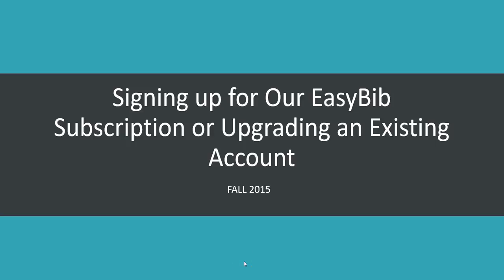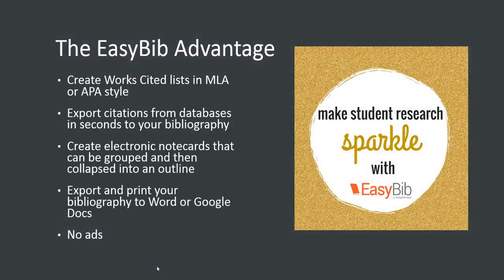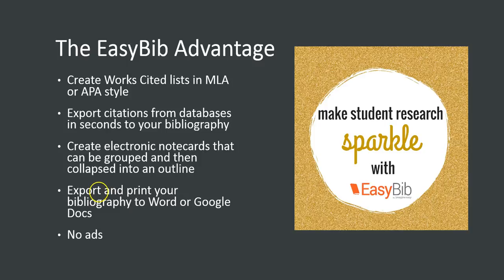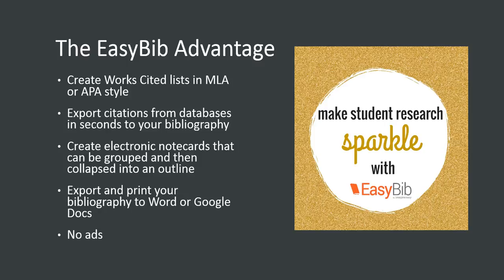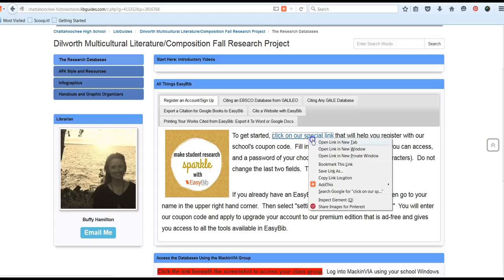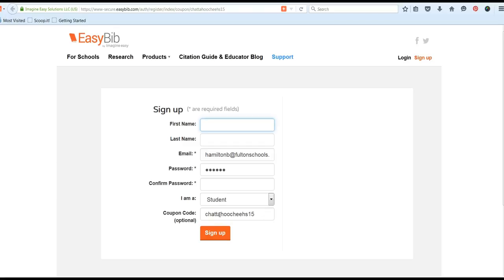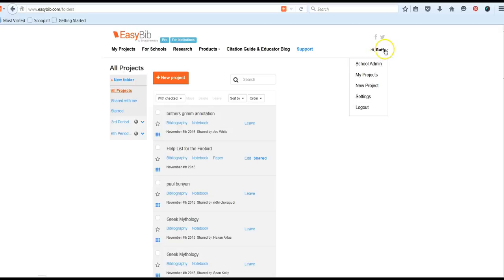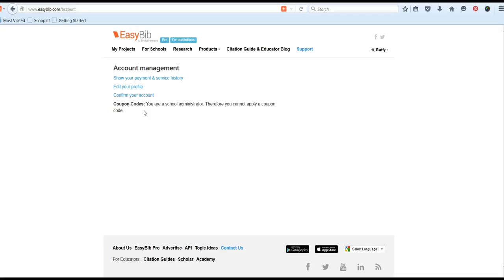Signing for Up for EasyBib or Upgrading an Existing Account, Chattahooche HS Fall 2015